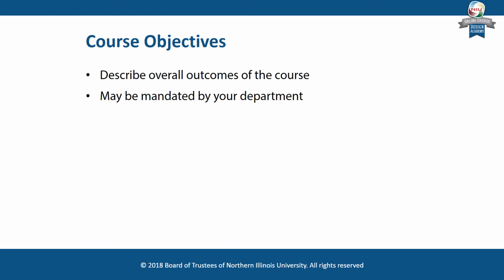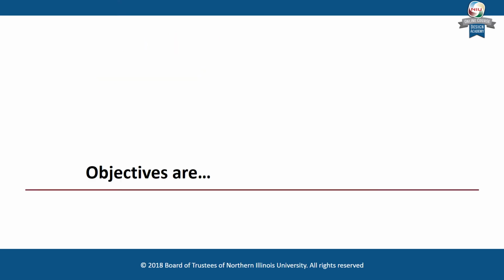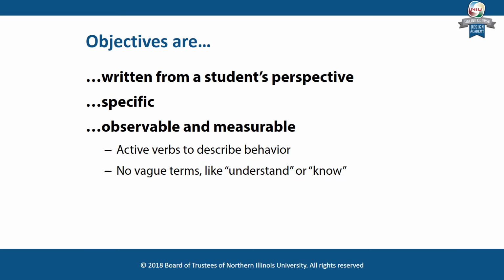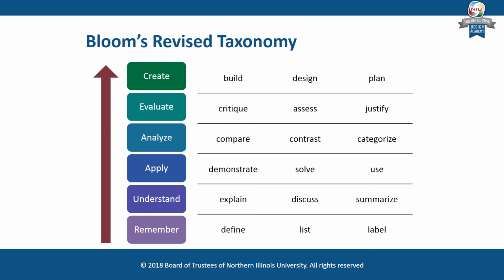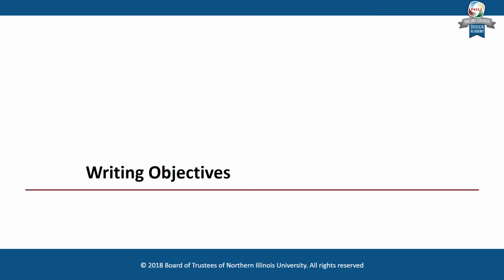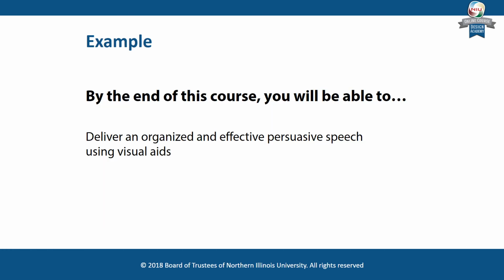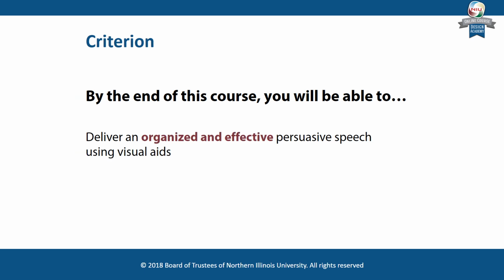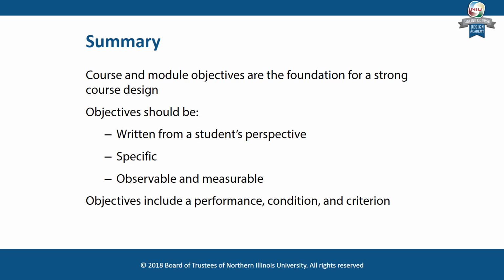Module 2 Learning Objectives